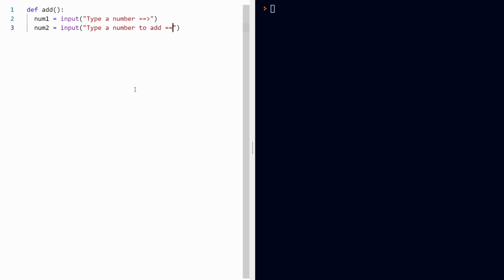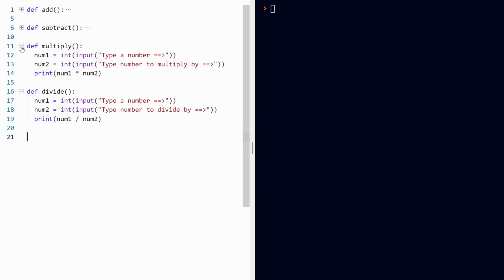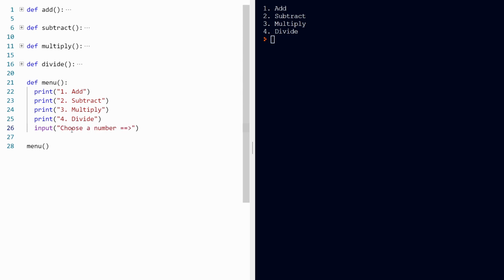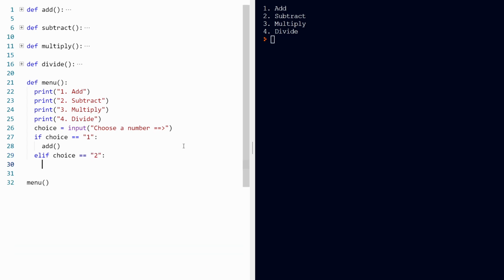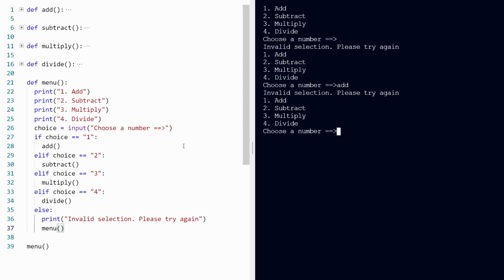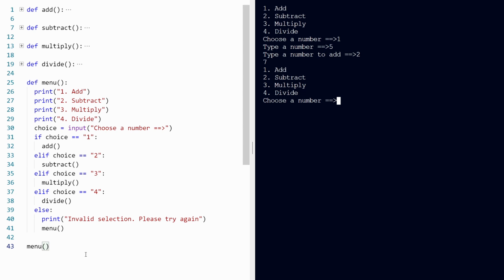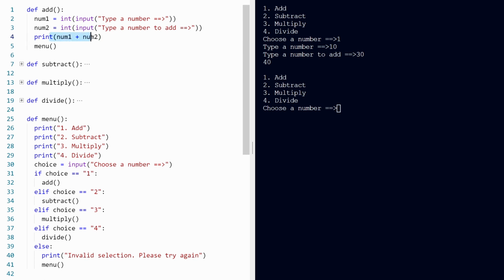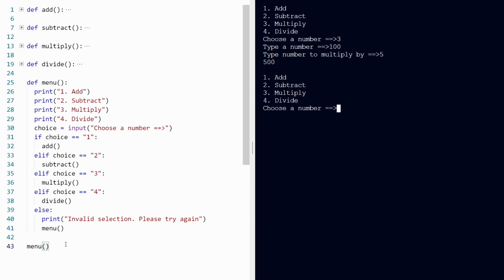Python basics - User menu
This video is all about how to use functions to create a simple user menu for your Python programs.